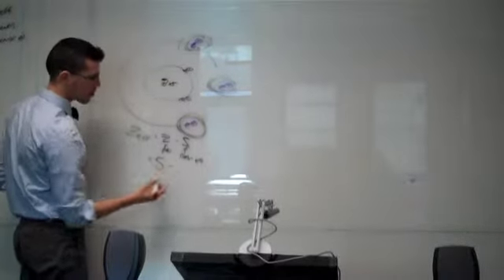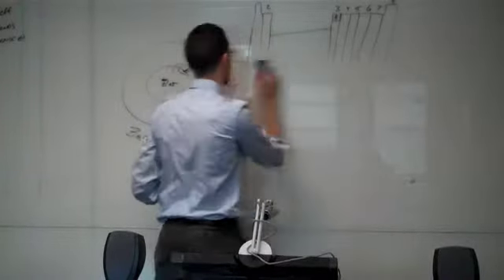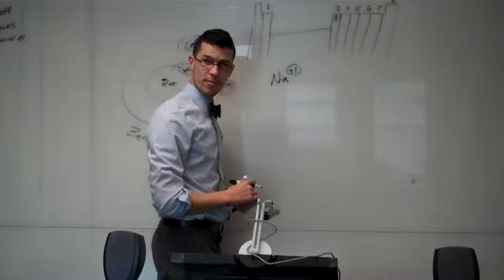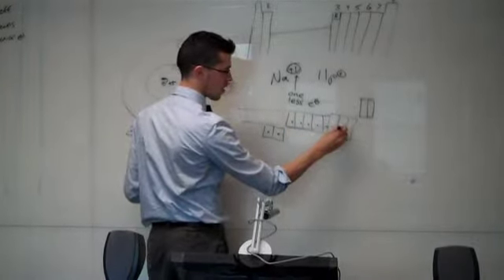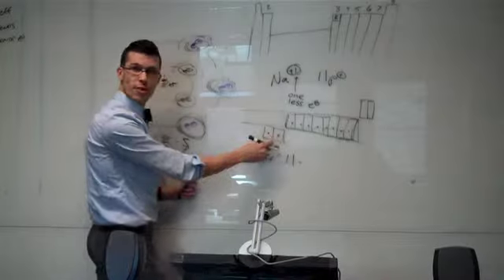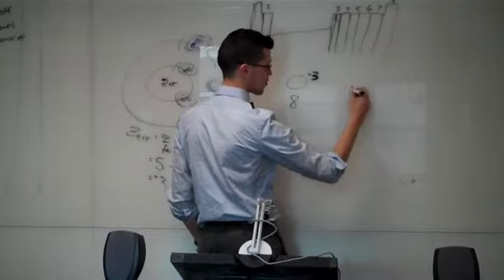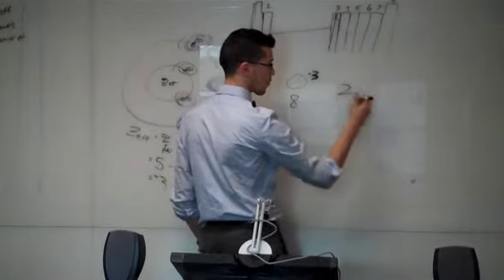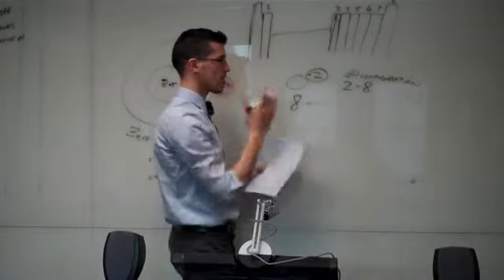review session exam 3 part 1.m4v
Gen Chemistry review session periodic table